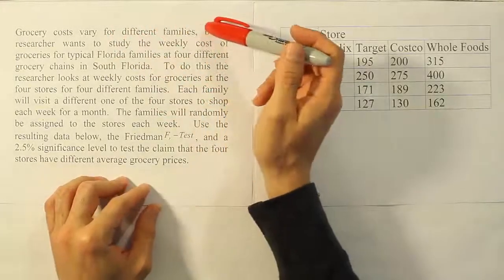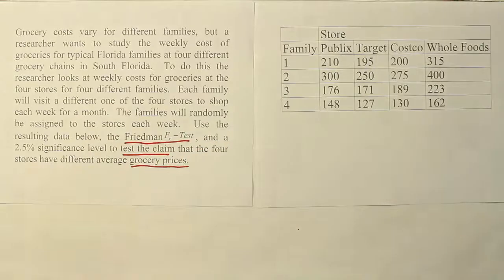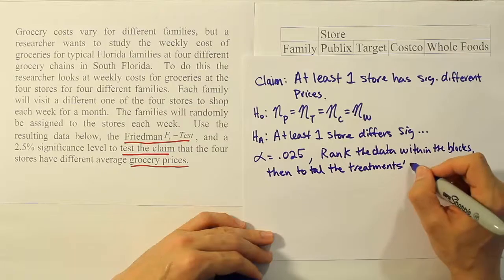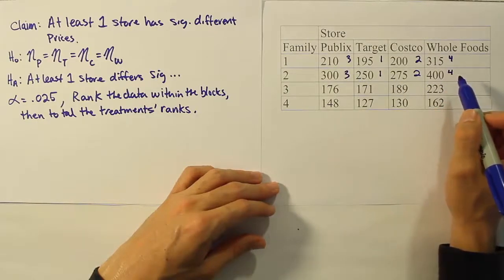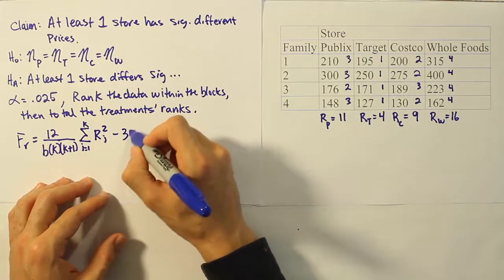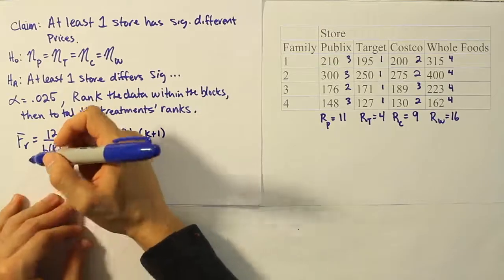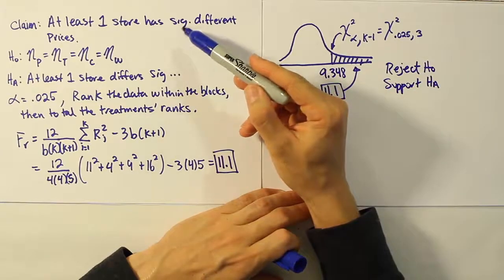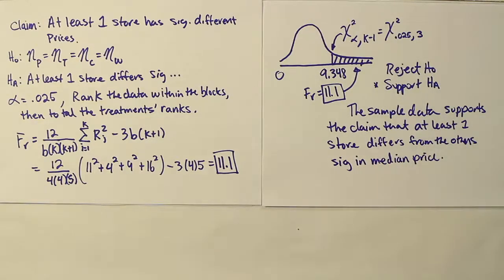Performing a Friedman-Fr Test in Nonparametric Statistics, Problem 1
In this video, we demonstrate how to perform the Friedman-Fr Test, which is a nonparametric replacement for the ANOVA for Randomized Block Design Experiments.